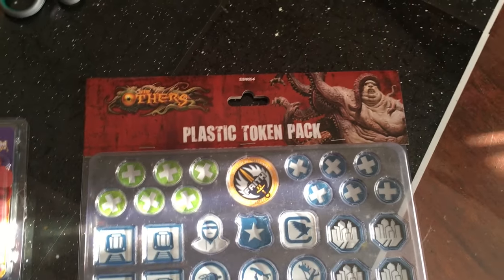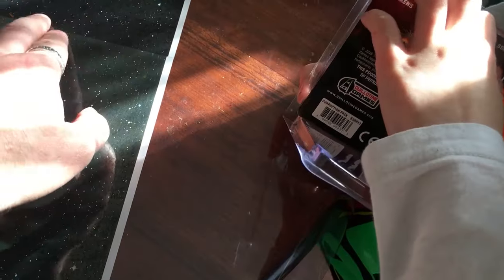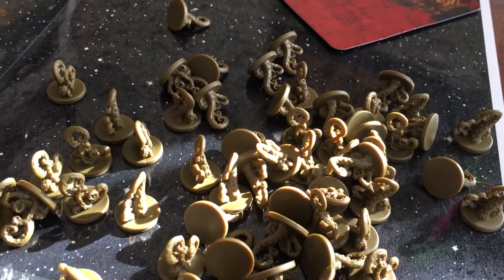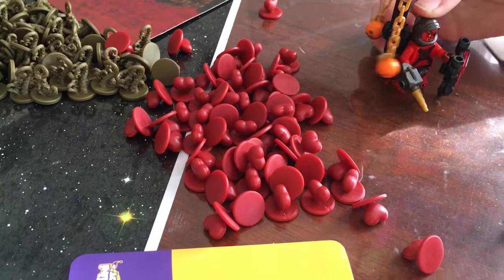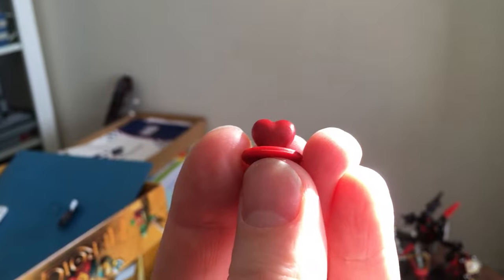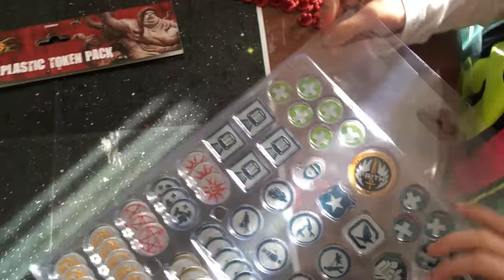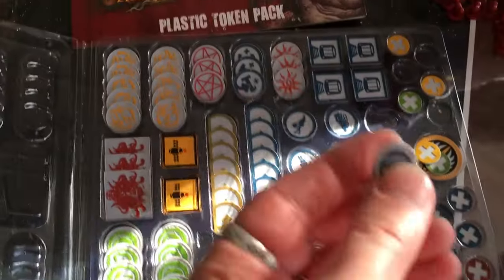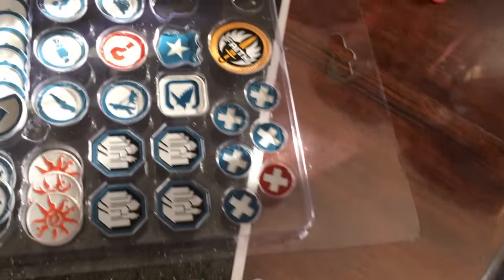The Others 7 Sins - Unboxing ... the Plastic Token Pack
We`re back ... with part 6 of my unboxing video series for 'The Others: 7 Sins' board game from Cool Mini or Not.

In this video i unbox the Plastic Token packs.

Some people have pointed out that, in my rush to get these unboxings uploaded quickly for you, the audio and video quality has been less than perfect ( one handed shaky-cam  ). I like to think it adds to the sense of immersion, however i cannot simply ignore these comments ... so for the next few videos i`ve engaged the services of a very talented production assistant ... namely my 7 year old son Connor. ( he works cheap )

My next unboxing for 'The Others: 7 Sins' will be ... Beta Team.